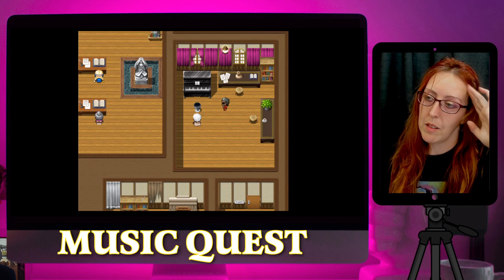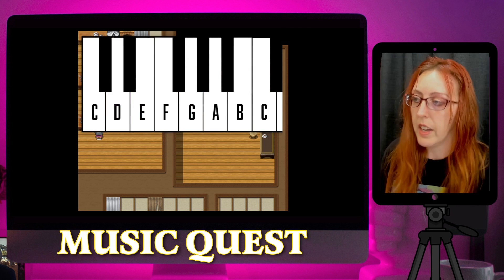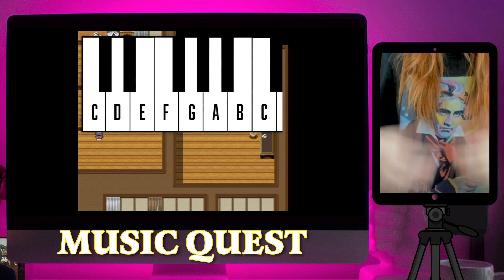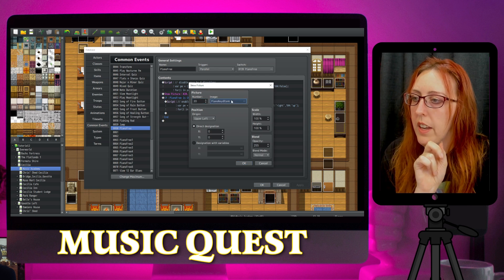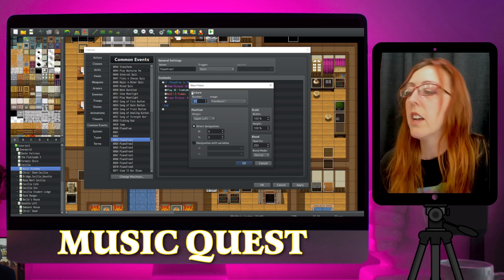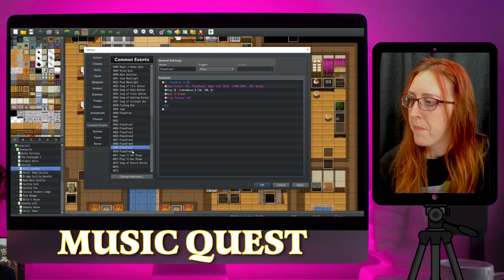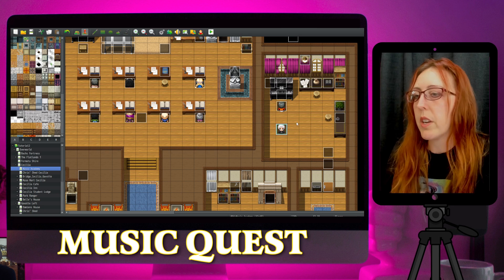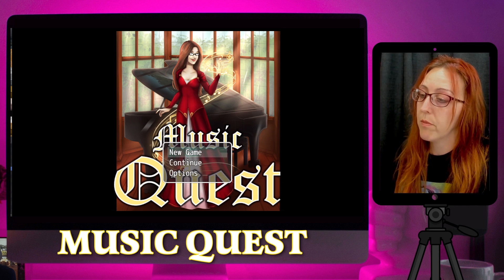Programming a Music RPG. Creating a playable mini Piano.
Here I'm trying to create a little mini piano that you can play within the game.
Had a  bit of trial and error, but I'm learning as I go!